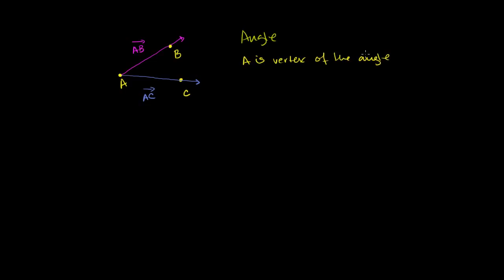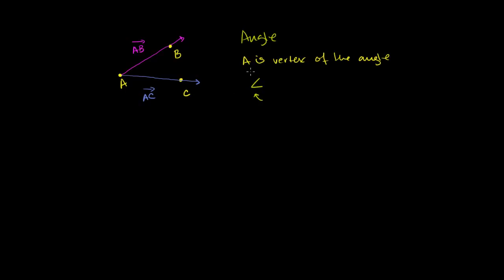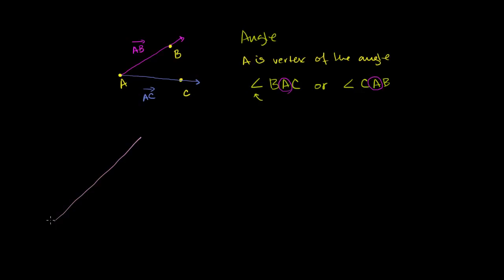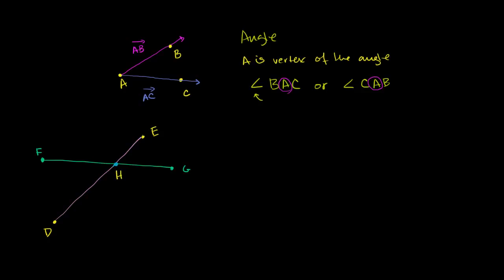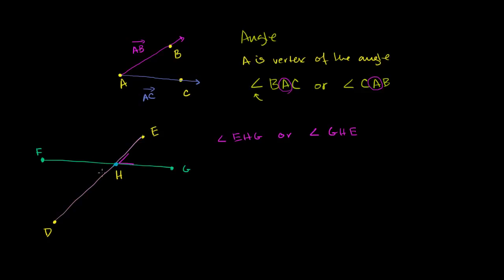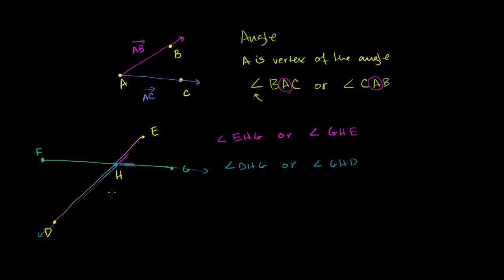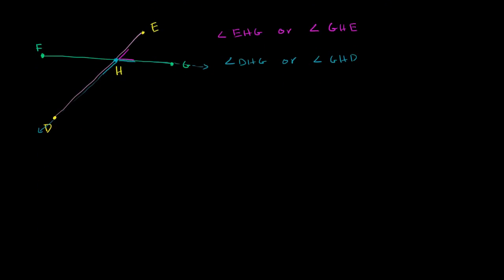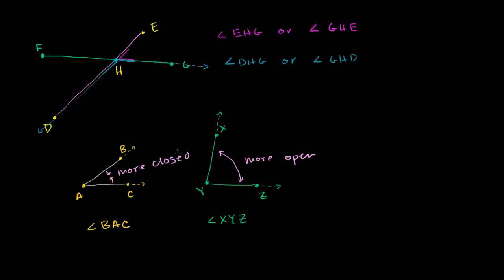05 Angle Basics